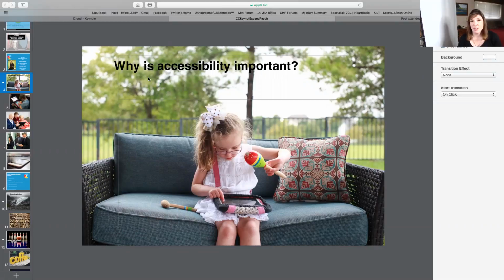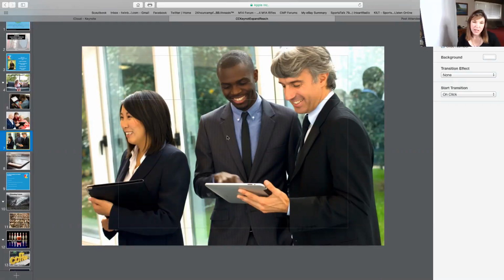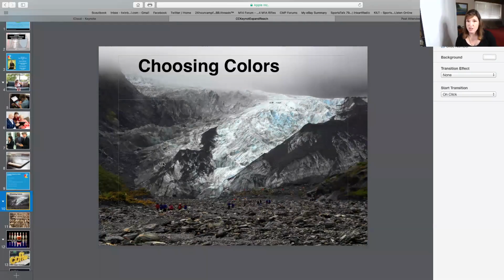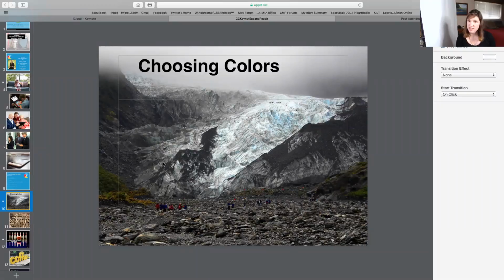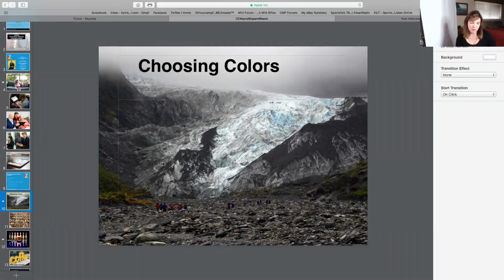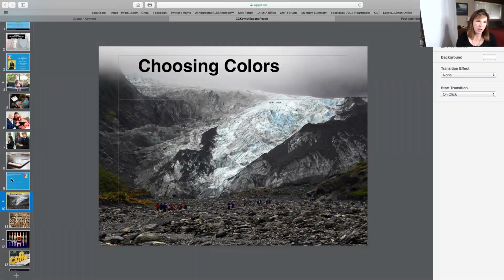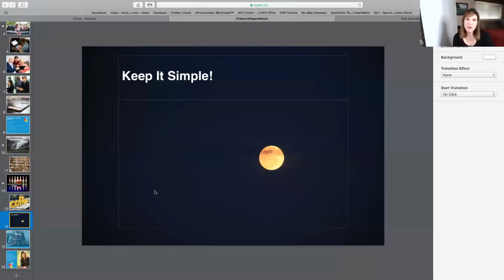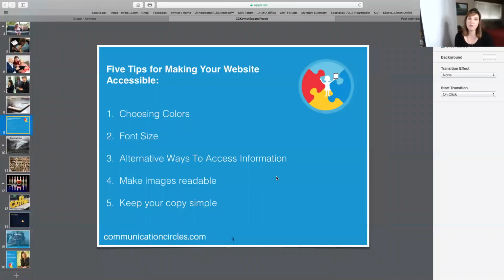Voices Session: Expand Your Reach With Inclusive Design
Expand Your Reach With Inclusive Design
Betsy Furler, Communication Circles

Session Length: 1 hour

Mobile apps can be game changers for people with a wide range of disabilities. Many apps that are marketed to the general public contain features that are inaccessible to users with learning or functional differences. These same apps can impact more lives with a few simple adaptations that increase accessibility.

Simple changes can make a huge impact on the use-ability of a mobile app for people with a variety of different abilities. In this session, the participants will learn five techniques that will immediately increase the accessibility of their apps.

About Betsy: Betsy is the CEO of Communication Circles, an unique agency that provides consulting services to app developers and tech companies as well as direct services to people with disabilities utilizing tech solutions. Betsy received a B.A. in Psychology and Sociology from Austin College in Sherman, TX and a M.S. in Communication Disorders from the University of Texas at Dallas. She holds a teaching certificate in the State of Texas and a Certificate of Clinical Competence from the American Speech, Language and Hearing Association. Betsy is a member of the Association for Competitive Technology and the UX Professionals Association.